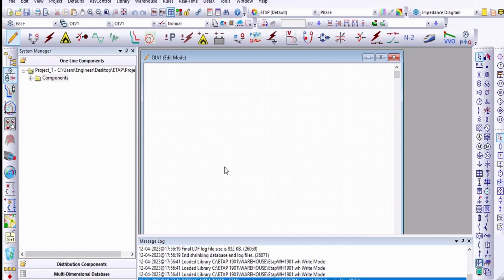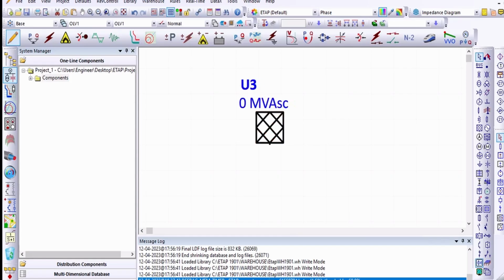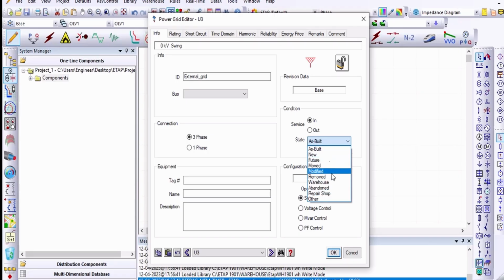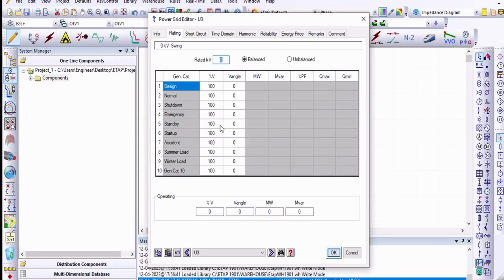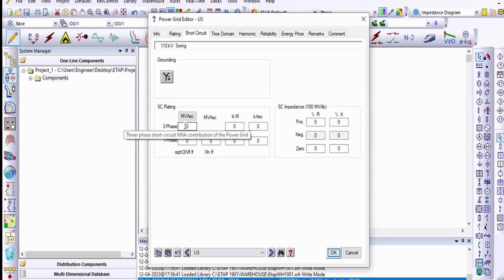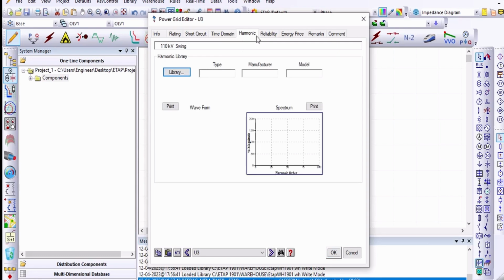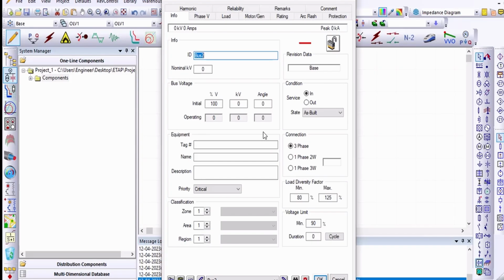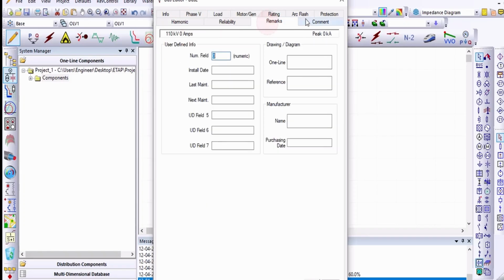Electrical Grid & Bus Bar in ETAP | Complete Guide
In this video, we explain Electrical Grid and Outdoor Bus Bar concepts using ETAP software.
This tutorial is part of the ETAP course for beginners and power system engineers, where you will learn how electrical grids and bus bars are represented and understood in real substation and power system environments.

Topics covered in this video:
✔ Electrical grid overview
✔ Outdoor bus bar basics
✔ Role of bus bar in substations
✔ Electrical grid representation in ETAP
✔ Practical understanding for power system studies

This video is useful for electrical engineering students, power system engineers, substation engineers, and ETAP learners who want to build strong fundamentals for power system modeling and analysis.